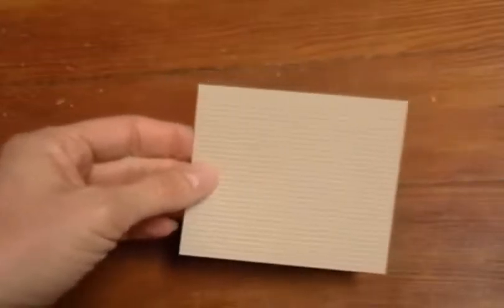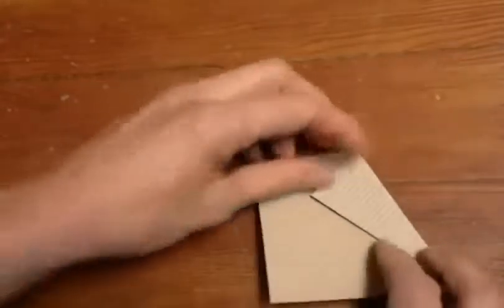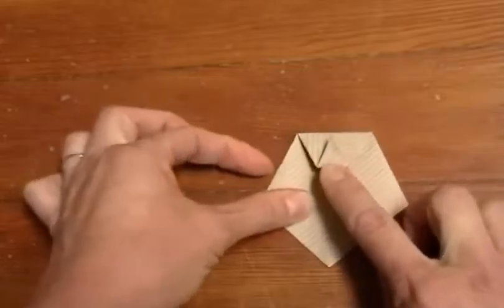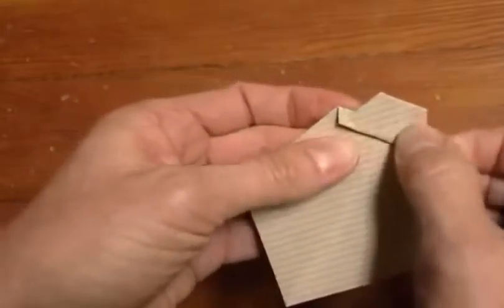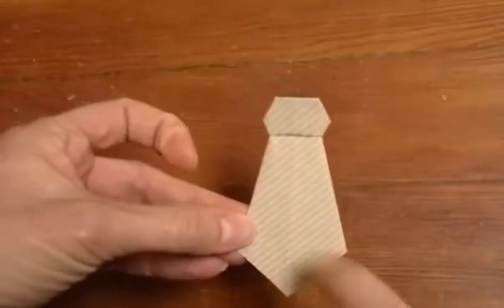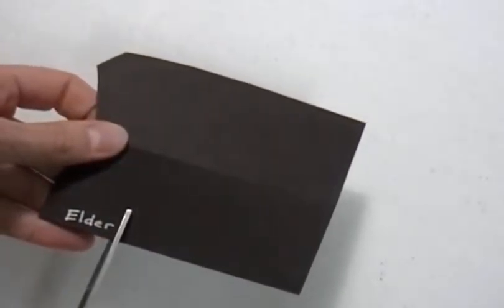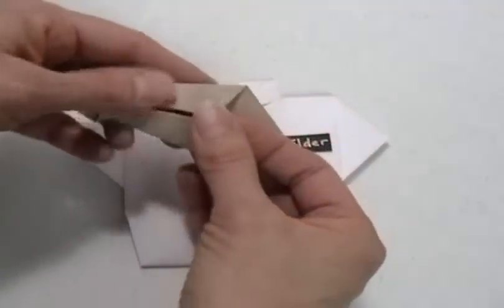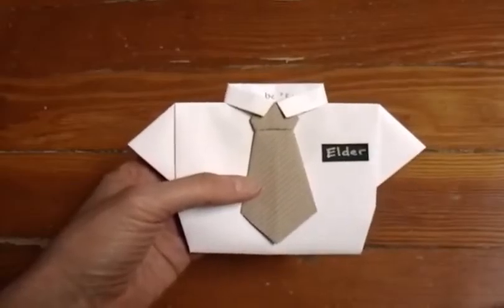Fold a Father's Day card (or birthday or Missionary card), Part 2 - the tie, origami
Learn how to fold an amazing card for your missionary. Or it can be a great birthday card for any guy or a fun Father's Day card too! This video shows how to fold the tie part of the card.